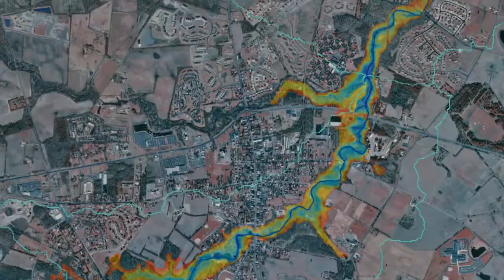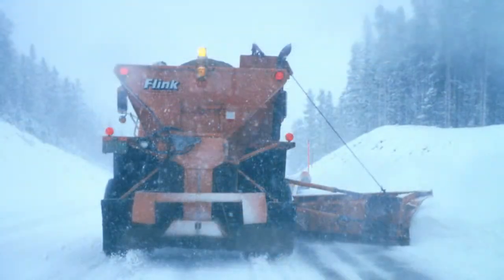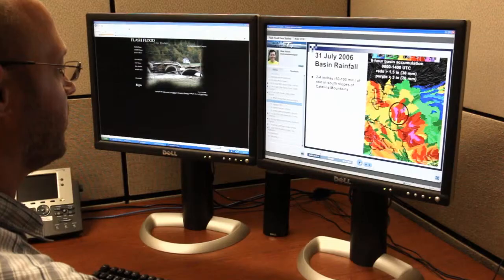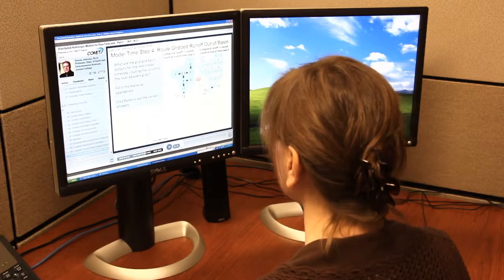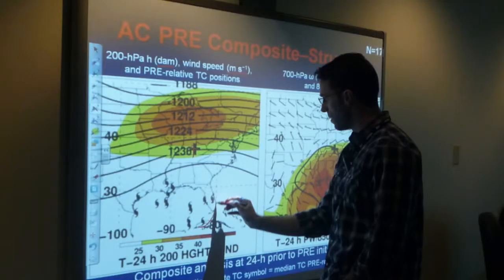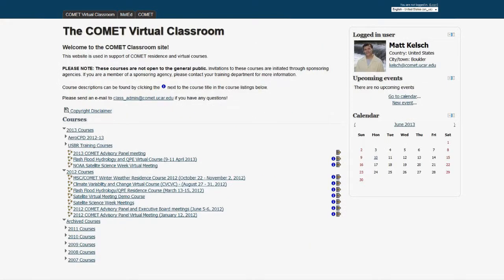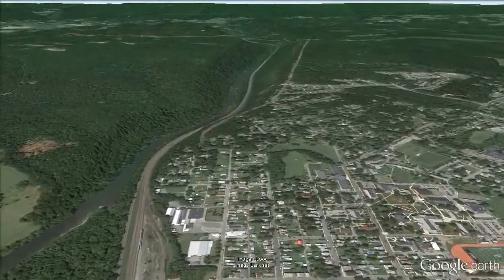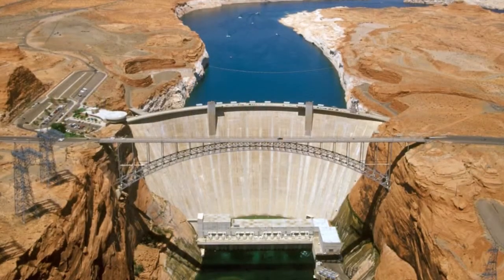COMET Overview of Instructional Products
Learn more about COMET's offerings and our approach to developing online learning for the geosciences.